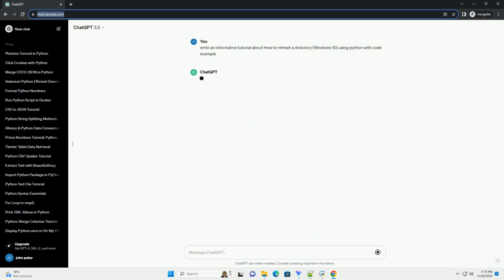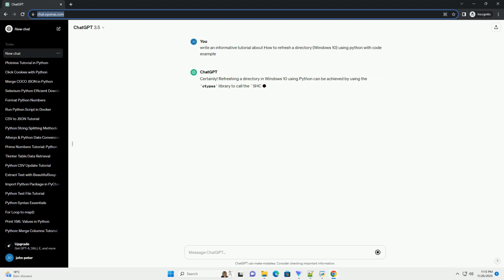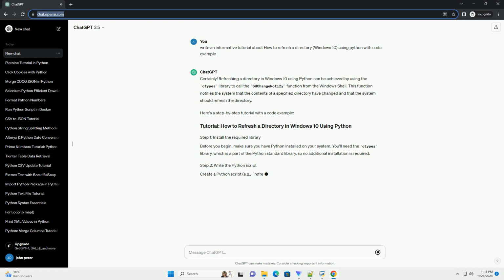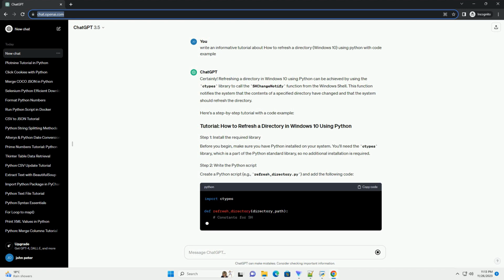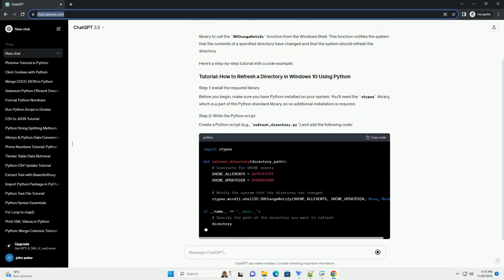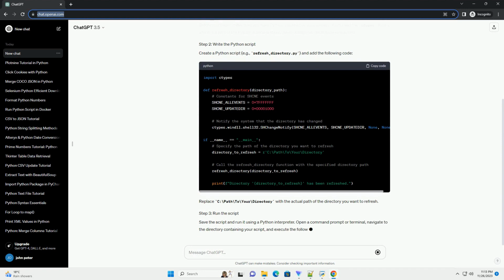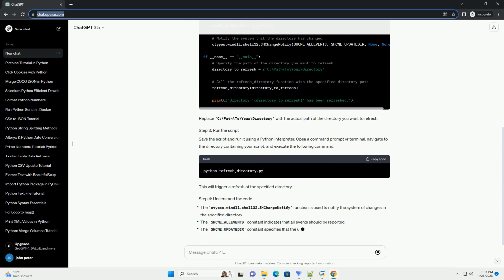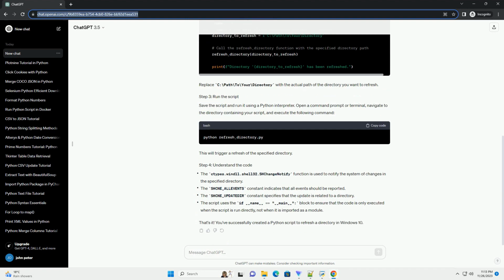How to refresh a directory Windows 10 using python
Certainly! Refreshing a directory in Windows 10 using Python can be achieved by using the ctypes library to call the SHChangeNotify function from the Windows Shell. This function notifies the system that the contents of a specified directory have changed and that the system should refresh the directory.
Here's a step-by-step tutorial with a code example:
Before you begin, make sure you have Python installed on your system. You'll need the ctypes library, which is a part of the Python standard library, so no additional installation is required.
Create a Python script (e.g., refresh_directory.py) and add the following code:
Replace C:\Path\To\Your\Directory with the actual path of the directory you want to refresh.
Save the script and run it using a Python interpreter. Open a command prompt or terminal, navigate to the directory containing your script, and execute the following command:
This will trigger a refresh of the specified directory.
That's it! You've successfully created a Python script to refresh a directory in Windows 10.
ChatGPT